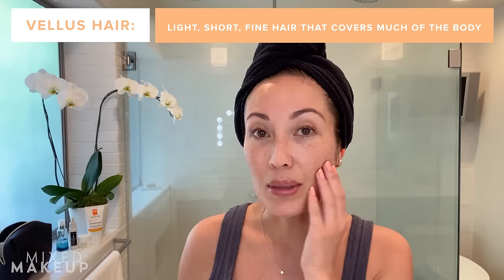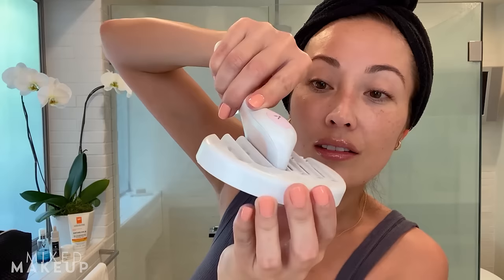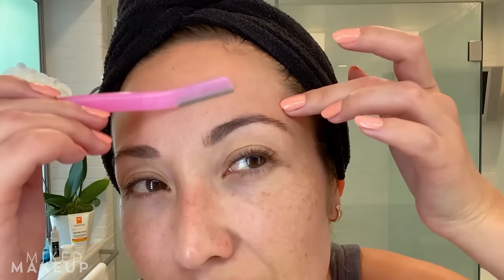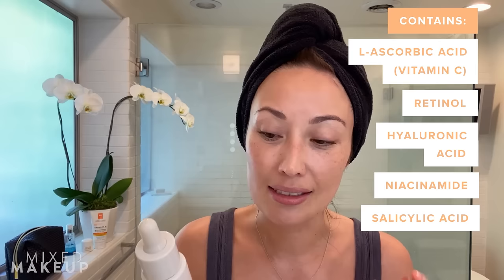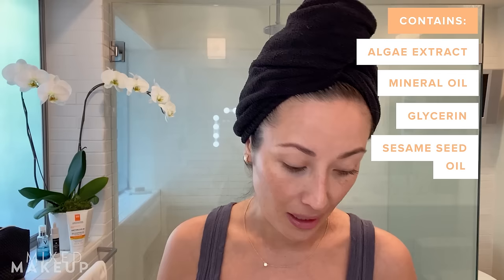My Dermaplaning At Home Skincare Routine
Dermaplaning is a really popular step in skincare routines lately! You use a tool such as an eyebrow razor to "shave your face" to remove any unwanted peach fuzz and exfoliate your skin. But you have to do it the right way to get the benefits and avoid any bad side effects. That's why I put together this step-by-step guide on dermaplaning, plus a skincare routine to follow it up with.

PRODUCTS MENTIONED:
❣️Shiseido Eyebrow Razor

❣️Tinkle Eyebrow Razor